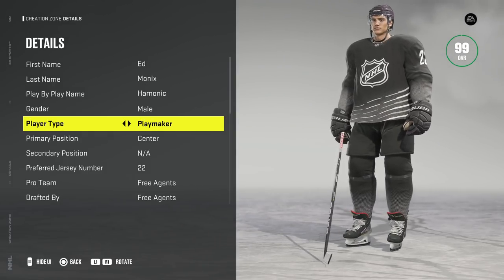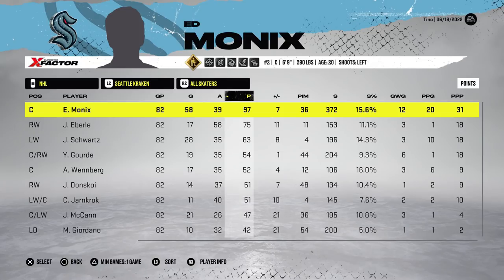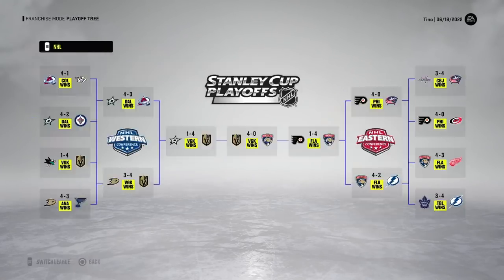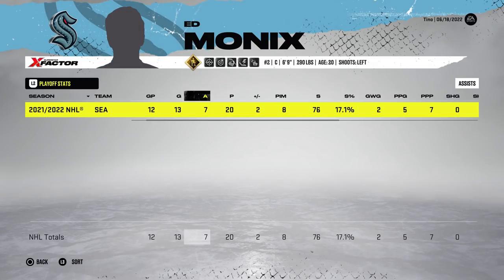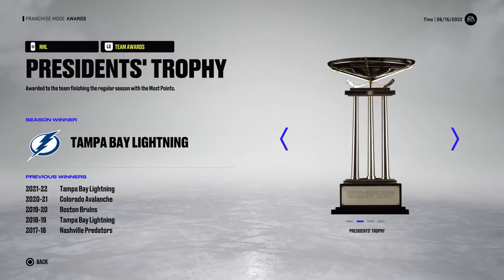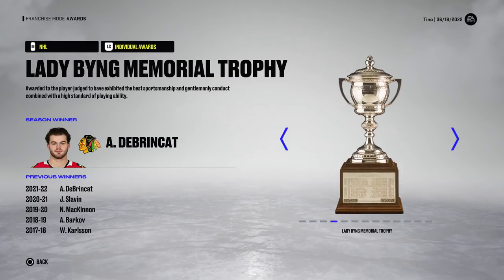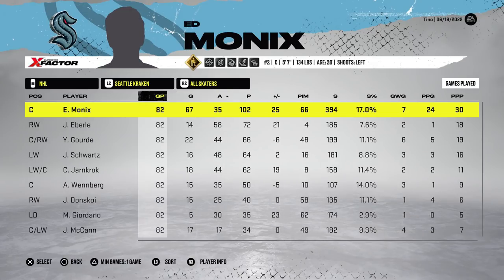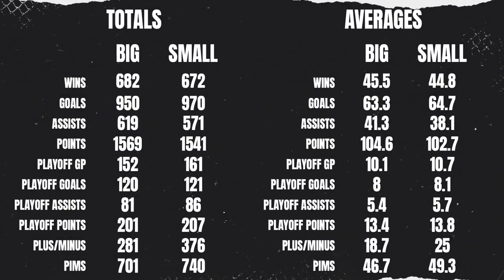Does player size affect the simulation? (NHL 22 Experiment)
Doing a comparison between the biggest and smallest possible players in simulation to see if there's any noticeable difference.